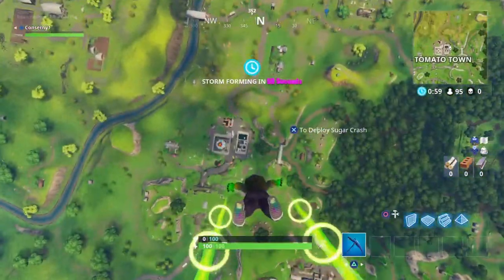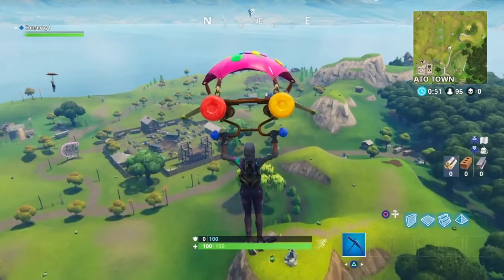SEARCH BETWEEN A SCARECROW, PINK HOTROD AND A BIG SCREEN GUIDE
It says in the title.